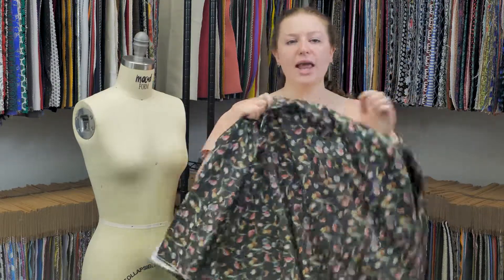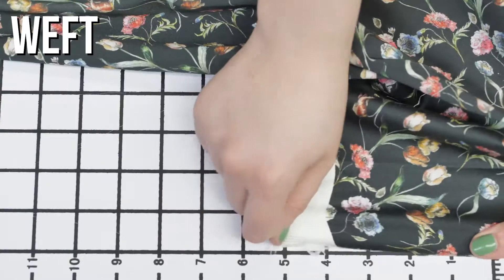Mood Fabrics MD0131 Mood Exclusive Peonies at Midnight Stretch Cotton Sateen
Wispy florals like a work of art cover our Mood Exclusive Peonies at Midnight Stretch Cotton Sateen. Stems of peonies and various flowers seemingly float with grace over a black backdrop. Smooth with a subtle sheen, the woven is perfect for casual and formal looks. It has a stiffer drape that creates clean tailored pieces with ease. A stretch through the weft gives waistlines, shoulders and hemlines added flexibility. Create everything from tapered trousers to sheath dresses. Slightly translucent, a lining may be added for more opacity.

Pantone Color 19-4006 TPG, P 61-15 C, P 11-16 U, 19-1245 TPG, P
Color Caviar/Arabian Spice
Width 0
Width 59"
Returnable No
Categories
All / Staging
All / Catalog / Category / View / S / The Botanical Collection / Id / 30215 /